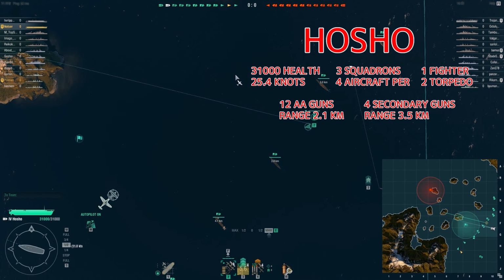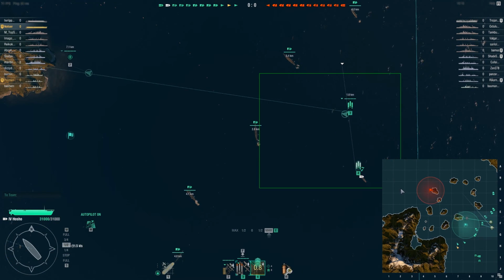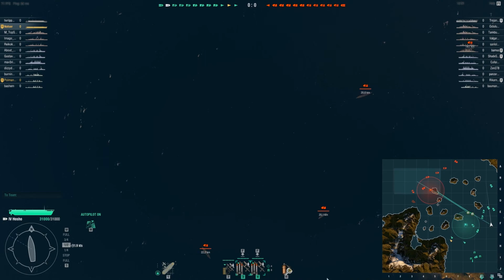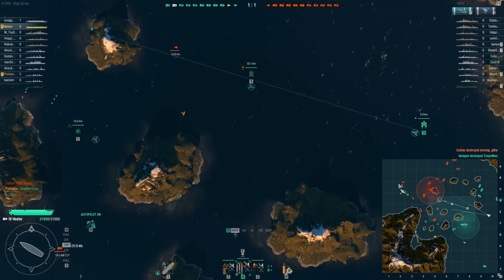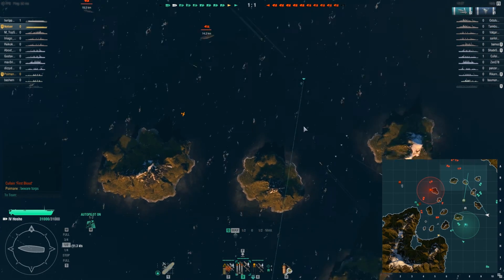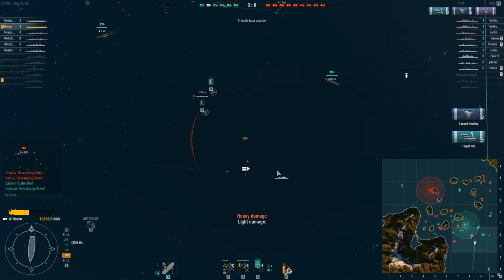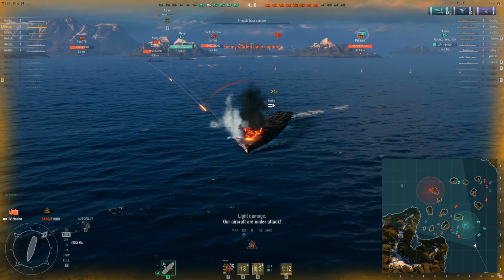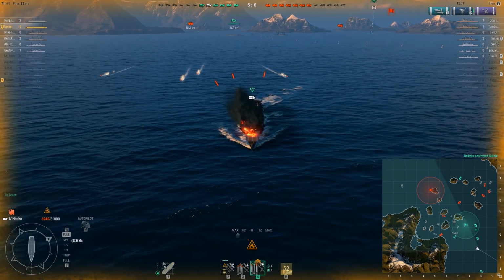World of Warships - Hosho Holds On Until the End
Crazy game in the Hosho on Big Race, carriers aren't my forte but this game was insanely close.  Enjoy the game and perhaps learn a little from my play.

Tier IV Japanese Carrier Hosho Open Beta Replay